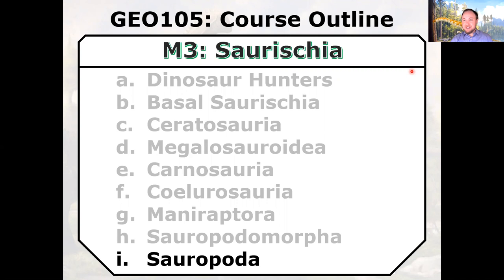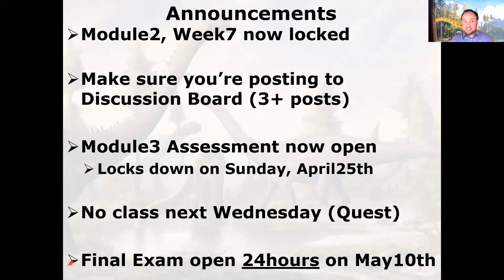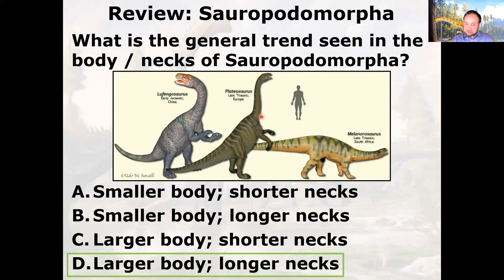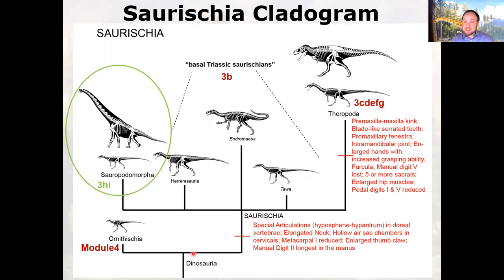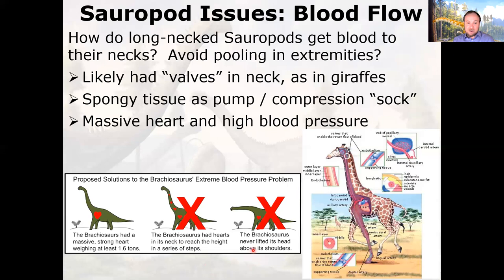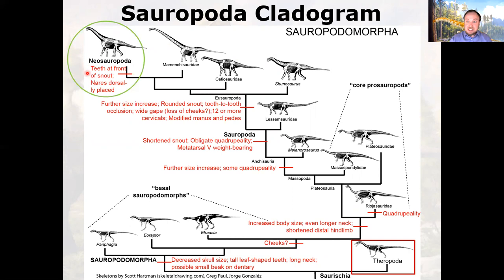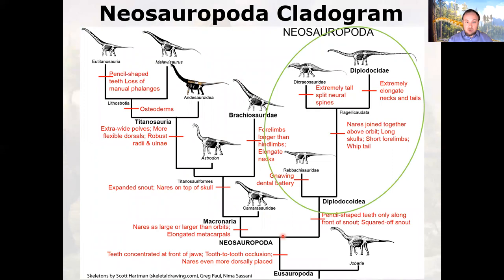Sauropoda Dinosaurs, including Brontosaurus (3i - 28/39)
"Lizard-footed".  This group of dinosaurs include the largest terrestrial animals to ever walk the earth!  They reached peak diversity during the Jurassic and were mostly replaced by "smaller" herbivores in the Cretaceous.  Famous examples include Diplodocus, Giraffatitan / Brachiosaurus, Apatosaurus / Brontosaurus, and Argentinosaurus.